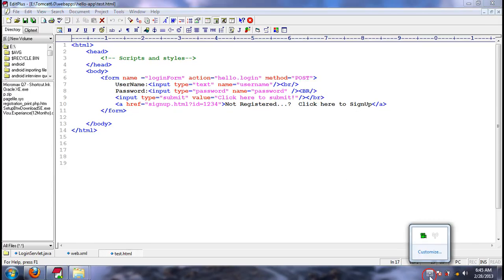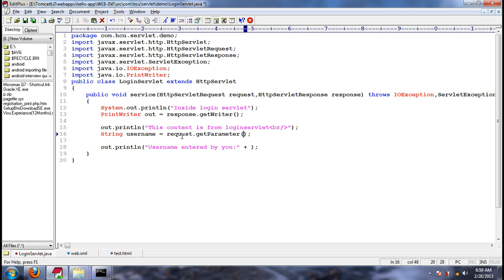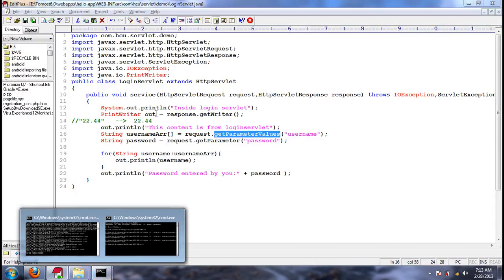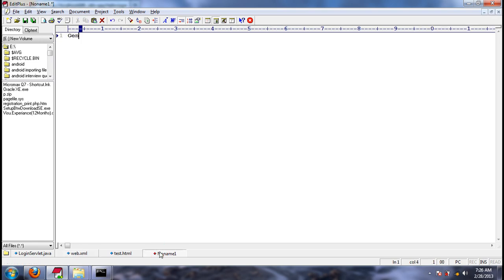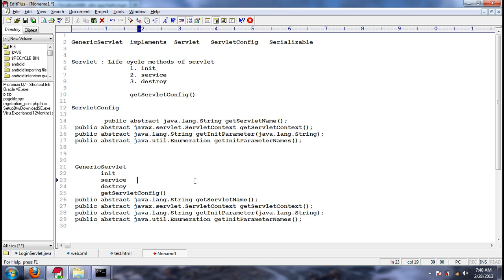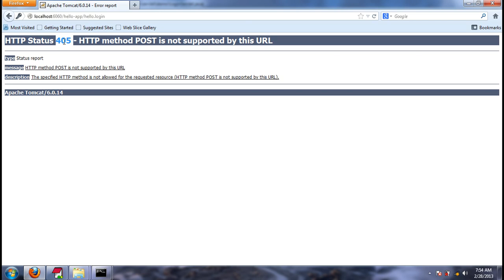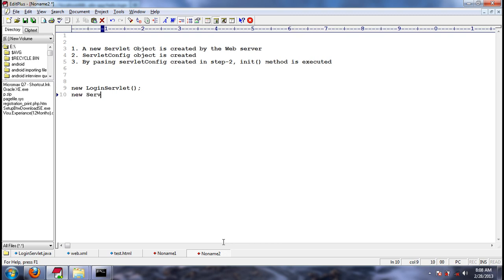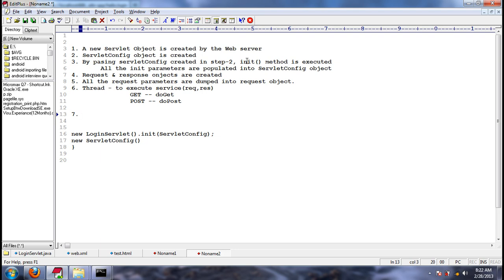Web Applications03- Servelet Configuration and Life cycle on 28-02-2013